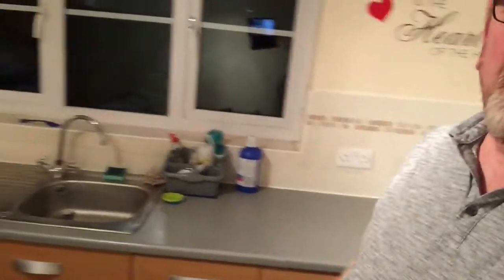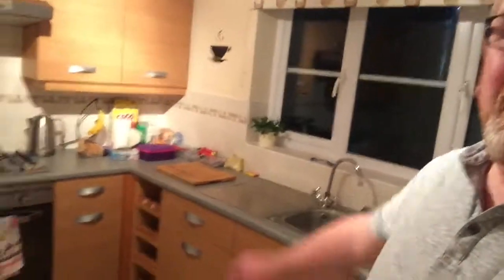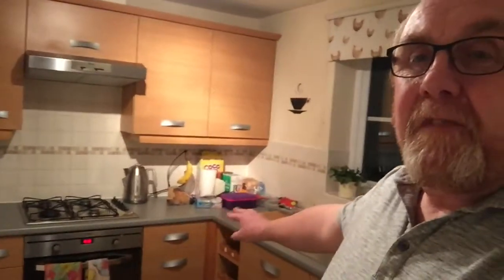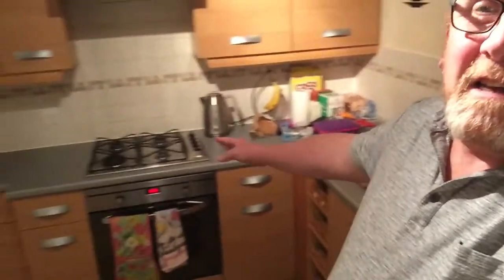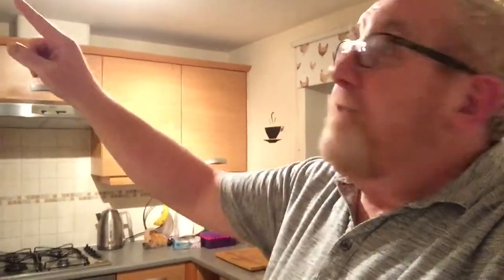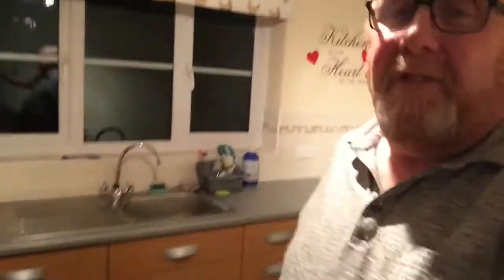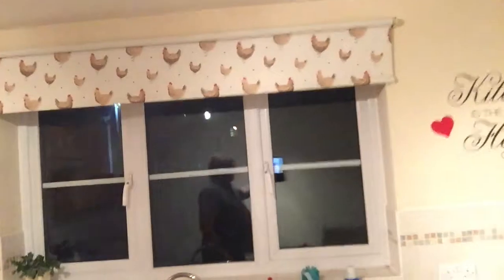CleggfAM 14th Jan 2018 Vlog -KITCHEN UPGRADE EVE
cleggfamilyoffour cleggfam We are a family of four in South Yorkshire UK that do daily vlogs.
We’re an ordinary family that  vlogs ordinary things

Business  Address

     Cleggfamilyoffour
     Rotherham
     S63 3GT
     United Kingdom

Snapchat Katie  - katielouiseswat
Instagram Katie - katielouiseclegg05